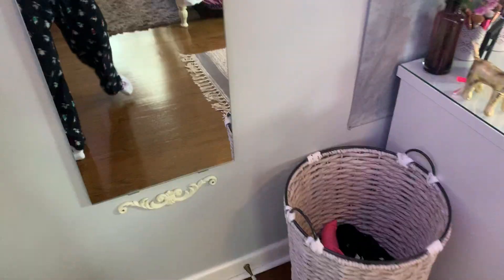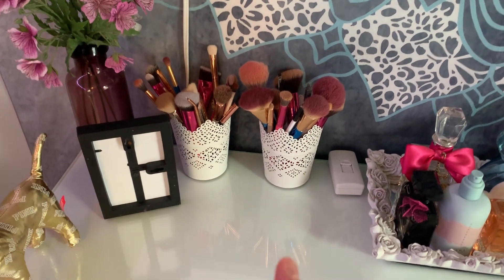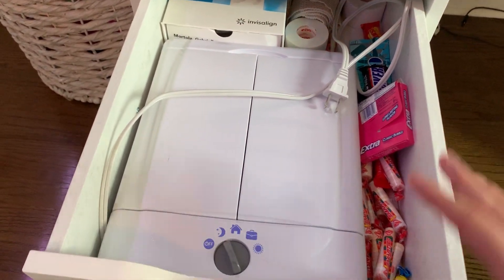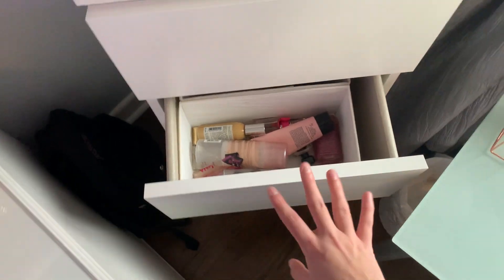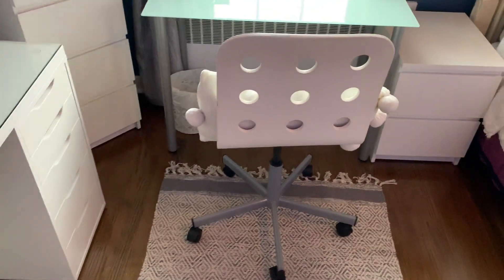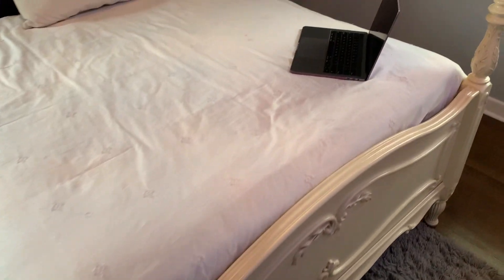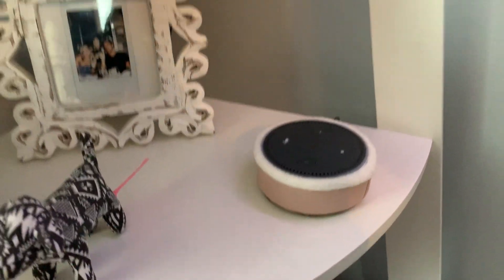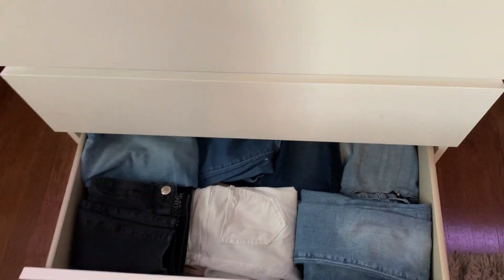ROOM TOUR 2019 | OMG YAY FINALLY !!! | Gabriella Mortola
omg my room tour is finally here ! I hope you enjoy this video xoxoxoxox love you

VSCO: gabriellamortola